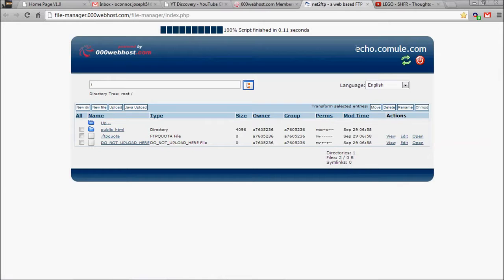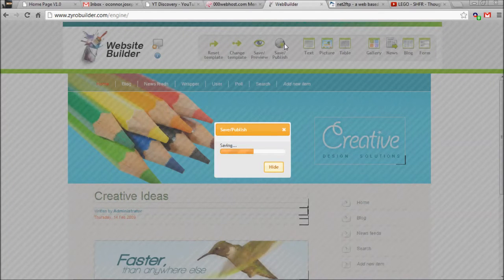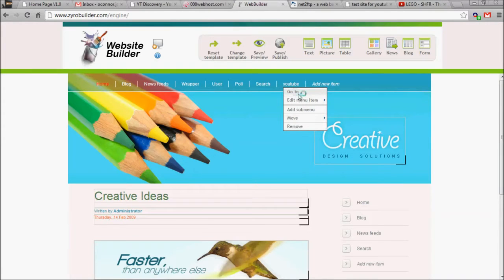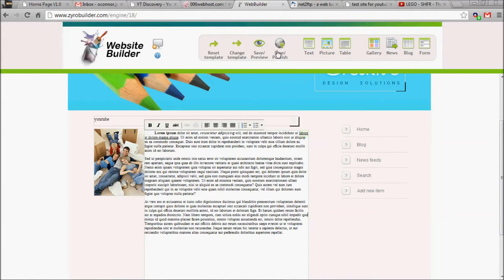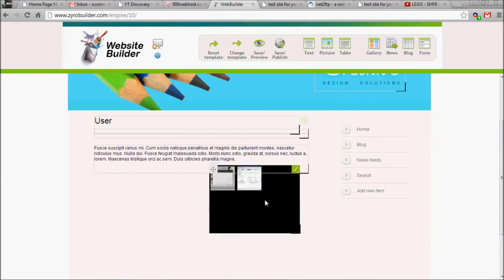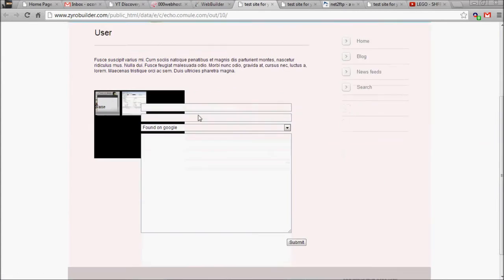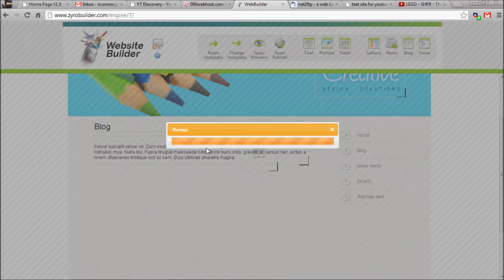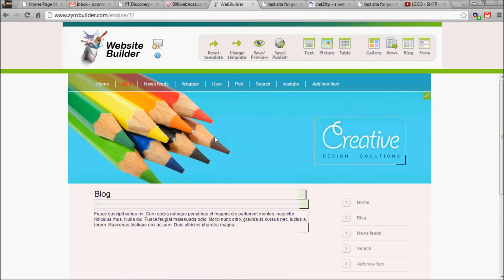000webhost Tutorials - Using the New Website Builder_3